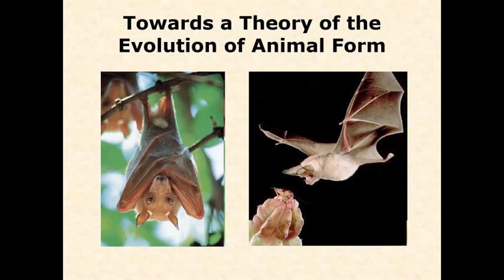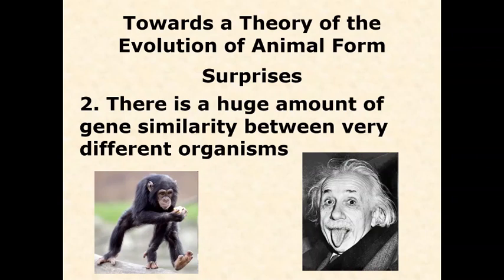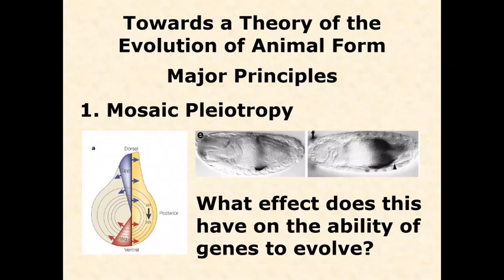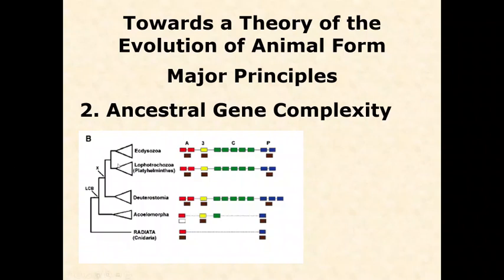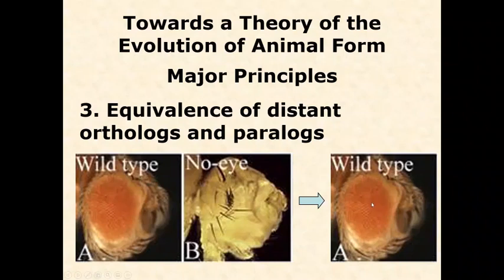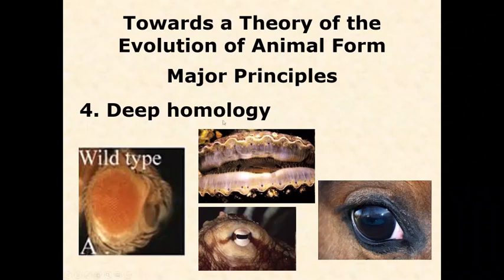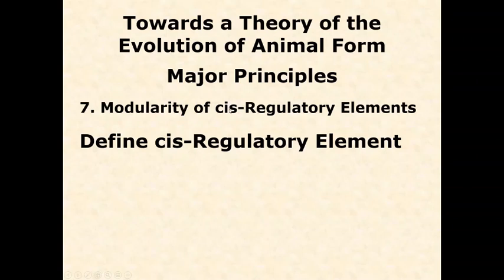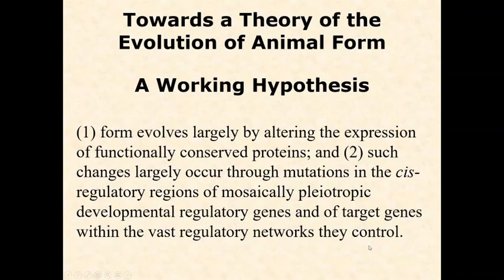BIOL 3406 Unit 1 8 1 The Evolution of Animal Form and A Working Hypothesis